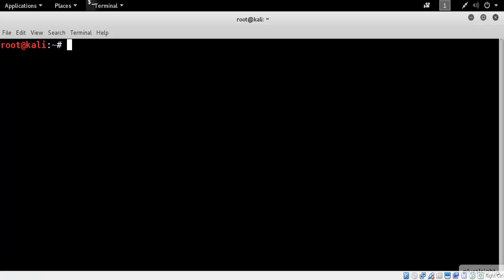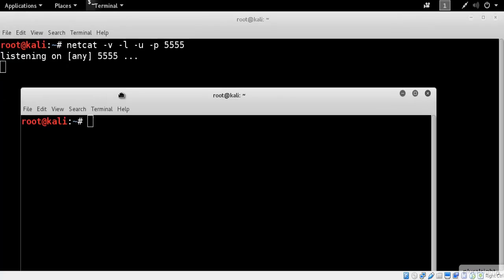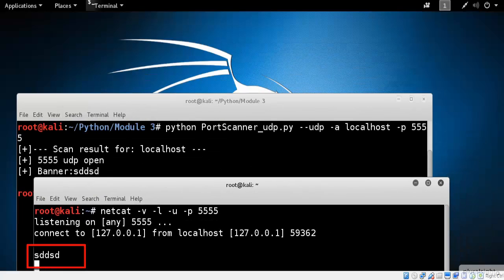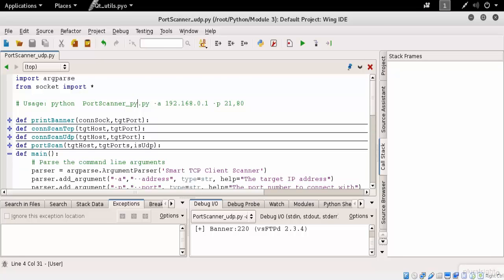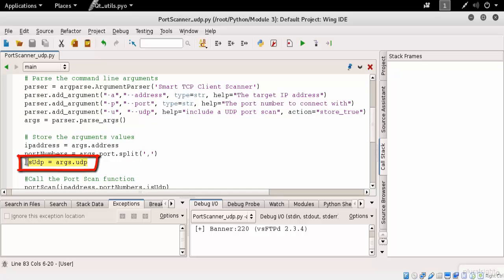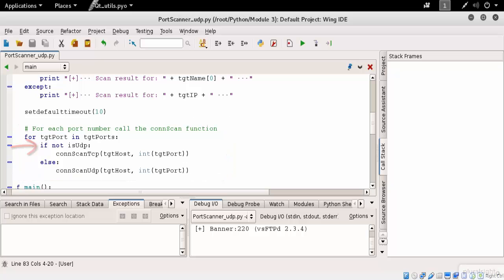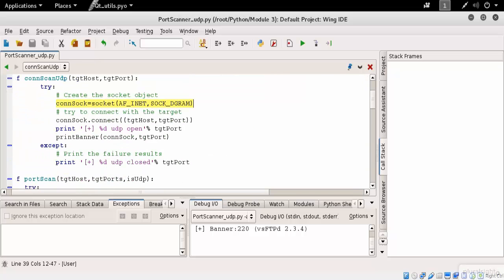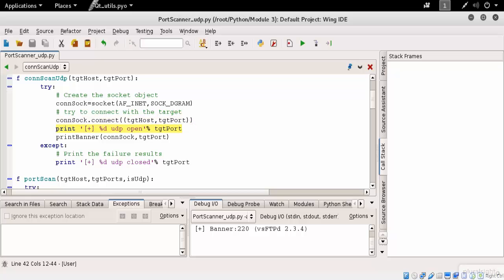Network penetration Testing | Creating UDP Client